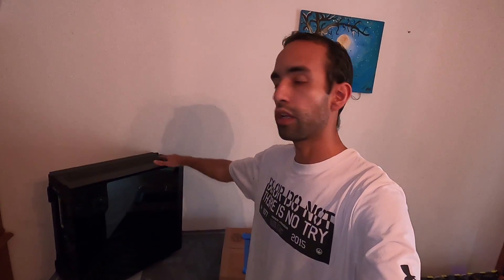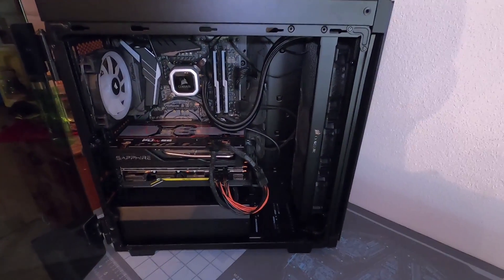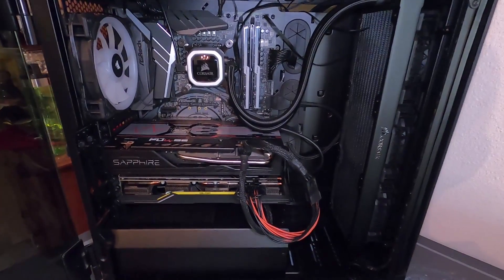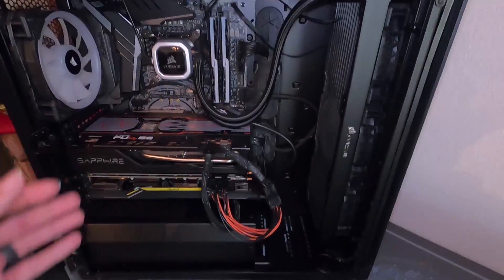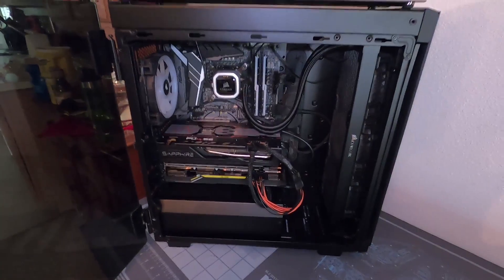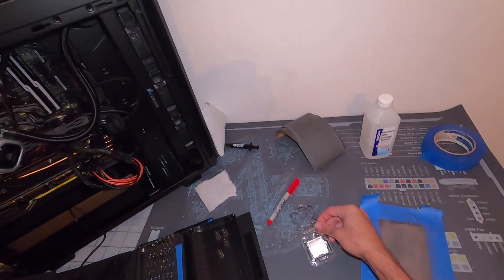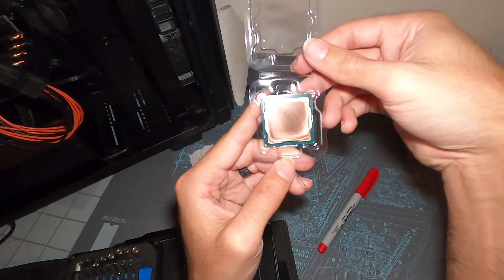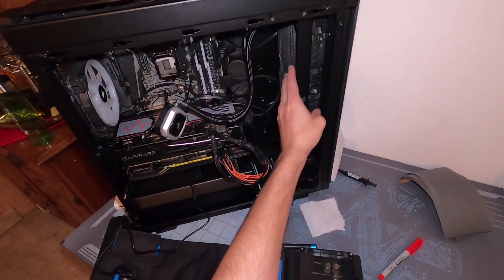Improving Intel i9 9900k thermals - Lapping IHS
Since Intel went back to soldered IHS, trying to Delid the 9900k is a risk, so the next best thing is to lap the IHS or sand. Lapping means to get a machined type surface that is perfectly level, which is not truly accurate so in essence, we are sanding our IHS or integrated heat spreader. In this video, I wanted to share with you my results, and below I have included all the parts in my system. I also included my build on PC Partpicker, feel free to see the full setup and pics. Take Care

SerpentX Main with Radeon RX 5700 - XT Mod

CPU - Intel 9900k:

CPU Cooler - Corsair H150i Pro:

Motherboard - ASRock Z390 Taichi Ultimate:

Memory - G.SKILL TridentZ RGB Series 16GB:

Video card - Asrock Challenger (I would recommend PowerColor, Sapphire or Gigabyte instead):

Storage - Samsung 970 Evo:

4 TB HDD

Computer Case - Corsair Obsidian 500D RGB Model:

Power Supply - EVGA BQ Bronze 80+:

Case Fans - Corsair LL120RGB LED w/ Lighting Node Pro: